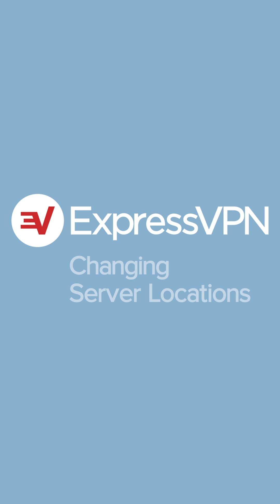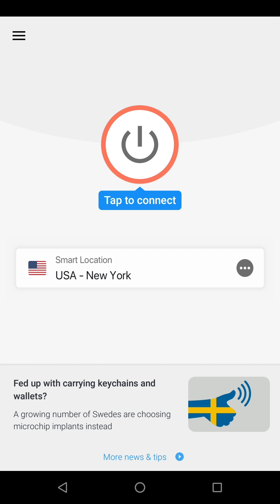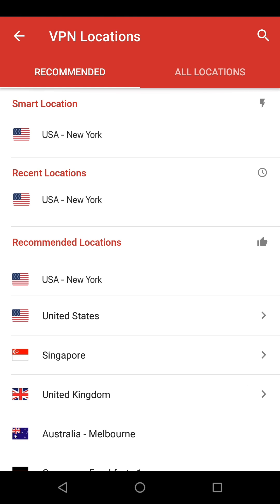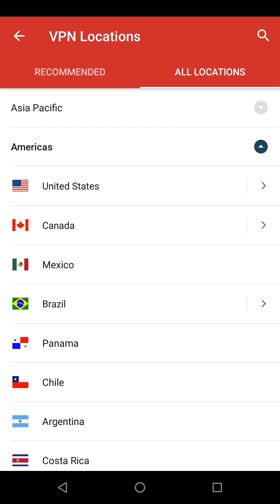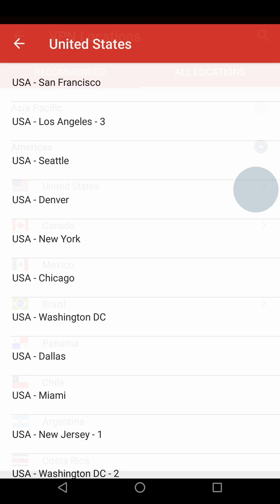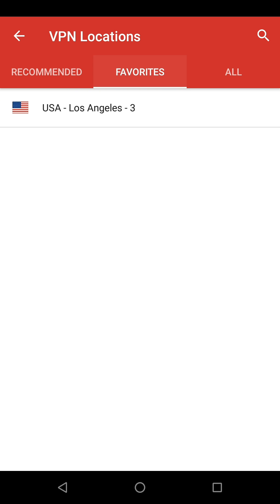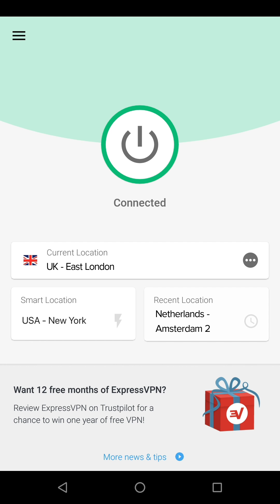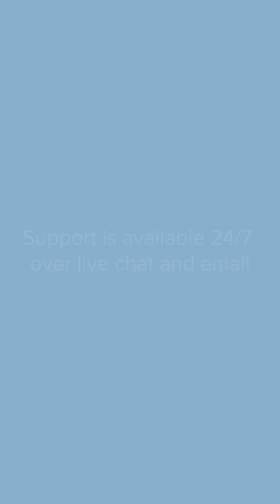ExpressVPN for Android - How to change a location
0:00 Introduction and requirements
0:12 Choose a server location
0:49 Available locations
1:15 Search for a location in the search bar
1:22 Add a location to your favorites
1:53 Use location shortcuts
2:10 Contact ExpressVPN Support

This tutorial teaches you how to change server locations on the ExpressVPN app for Android. You’ll need ExpressVPN installed on your Android device running Android Lollipop (5.x), Marshmallow (6.x), Nougat (7.x), Oreo (8.x), or Pie (9.x).

If you would like to see written versions of these instructions, check out

ExpressVPN works on all your devices, not just Android. Purchase a subscription to use it on Windows, iOS, Mac, or Linux.